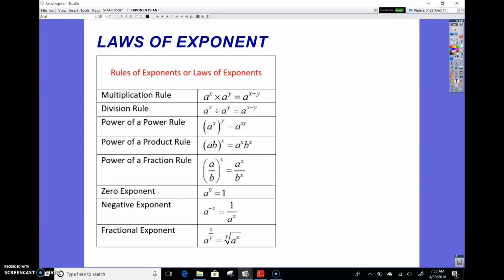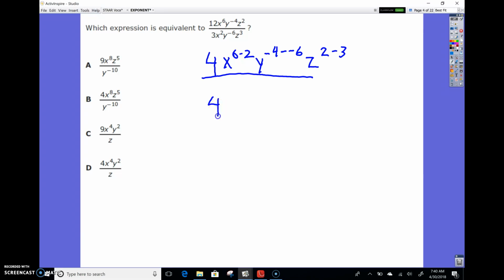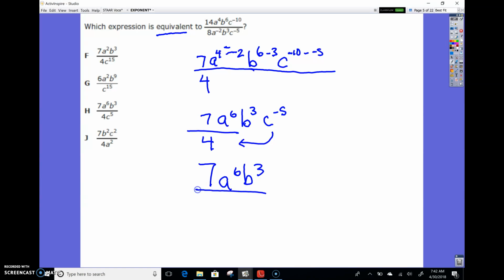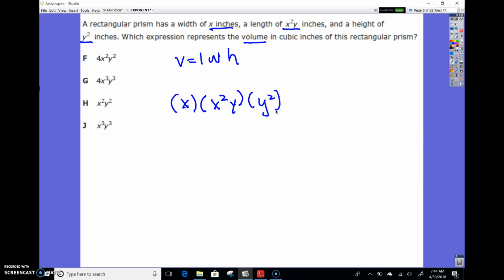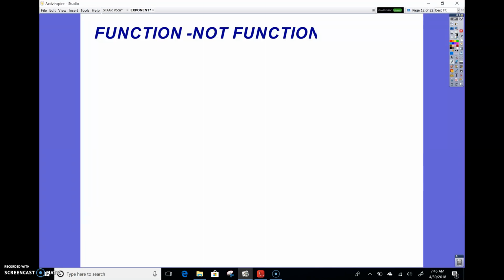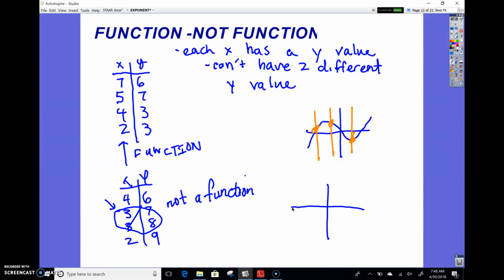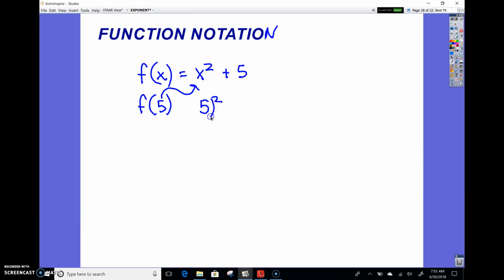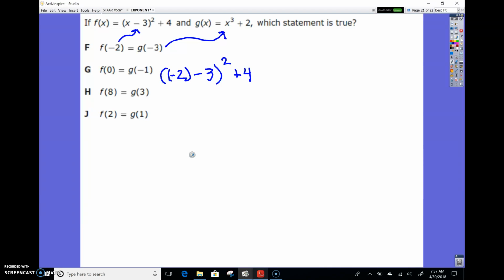exponents and function